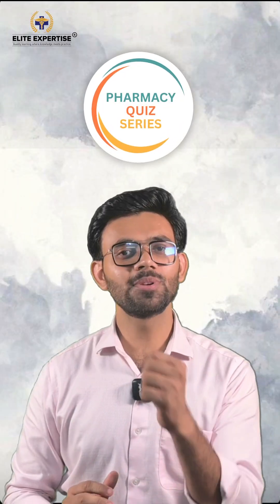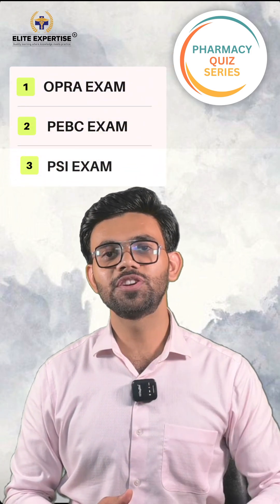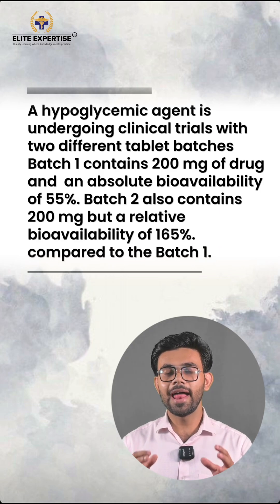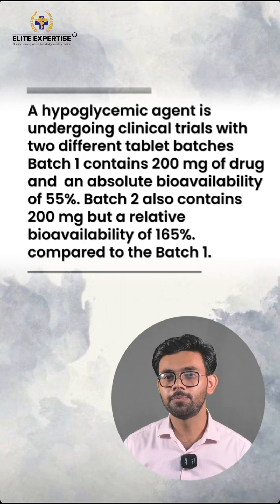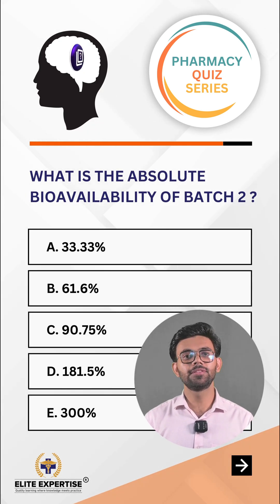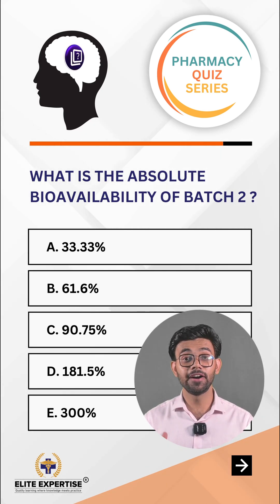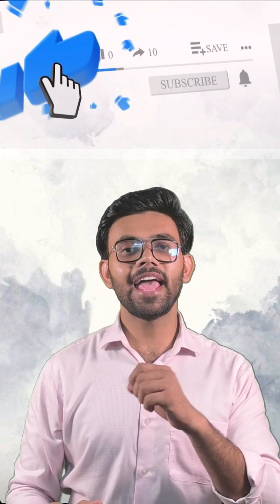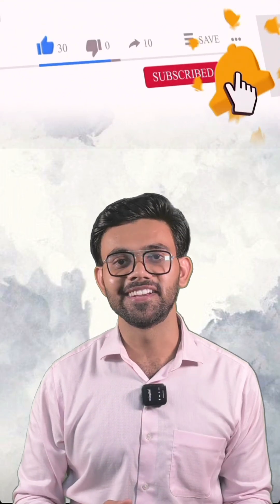PHARMACYQUIZ pharmacycalculations pharmacymcq pharmaceutical calculations opra exam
Preparing for the OPRA Exam? Here are 10 expert tips to help you master the syllabus, create a structured study plan, and boost your exam performance! We cover everything you need to succeed, from pharmacy calculations to clinical case studies.
PHARMACIST EXAMS FORABROAD AUSTRALIA PHARMACISTOPRAEXAM FREE STUDY GUIDE
Hey youtube how to work as a pharmacist in abroad
ok if ur a bpharm student or a pharmd student you can write opra exam for australia,pebc exam for canada psi exam for ireland naplex for usa opra exam for newzealand
Oh okay how to prepare for opra exam
You can prepare opra exam by following the syllabus exam pattern passing score why dont u attend the free opra exam preparation webinar

Fill out this form for more details

🎯 FREE OPRA Exam Workshop
Get Closer to Your Australian Pharmacy Dream with Elite Expertise!

Are you preparing for the OPRA exam and need expert guidance to master the key concepts? Join this exclusive FREE workshop conducted by top educators at Elite Expertise, designed to help you tackle the OPRA exam with clarity and confidence!

📅 Workshop Details:
Date: Thursday, 13th June 2025
Time: 🕡 6:30 PM AEST
Platform: 💻 Zoom

👩‍🏫 Speakers for the Workshop:

Mr. Arief Mohammad – Director & Educator at Elite Expertise, Accredited Consultant Pharmacist, Australia

Mrs. Harika Bheemavarapu – Director & Educator at Elite Expertise, Accredited Consultant Pharmacist, Australia

📘 What You Will Learn:

✅ Rasch Methodology
✅ Clinical Pharmacy & Therapeutics
✅ Pharmaceutical Calculations

🕖 Session Schedule:
6:30 PM – 7:00 PM: Pharmaceutical Calculations
7:00 PM – 7:30 PM: Clinical Pharmacy & Therapeutics

🎓 Exclusive Study Planner
💬 1:1 Personal Consultation
🎥 One FREE Demo Lecture

💡 Seats are limited – Don’t miss this opportunity to learn from Australia’s leading pharmacy educators!

Know More about OPRA exam

Follow the above link for exclusive info presented by eliteexpertise WhatsApp channel

Elite Expertise is an online education platform dedicated solely to providing coaching and preparation services for the OPRA and PEBC exams.